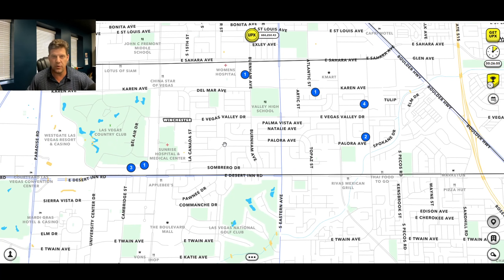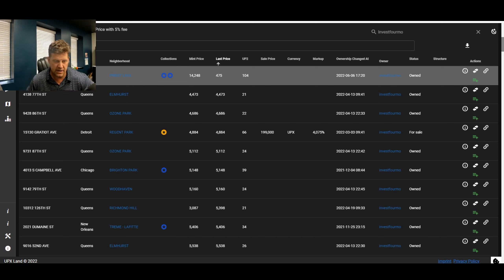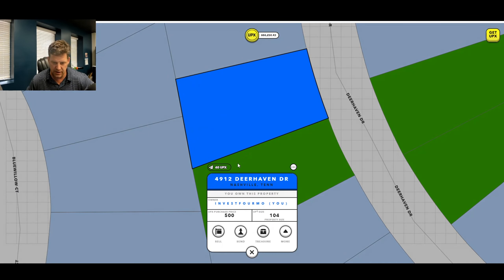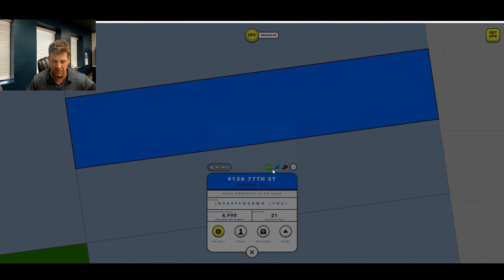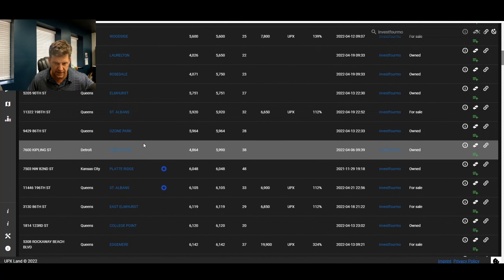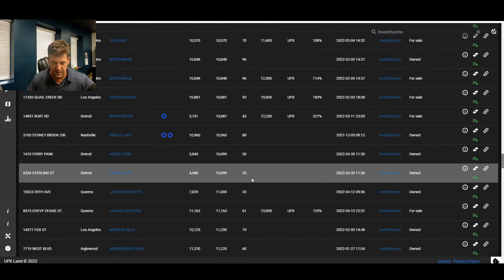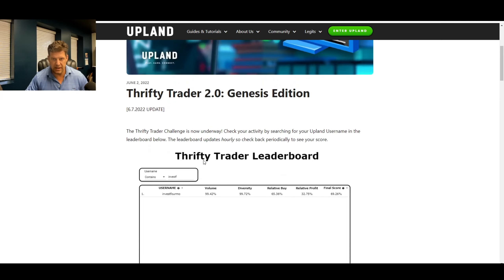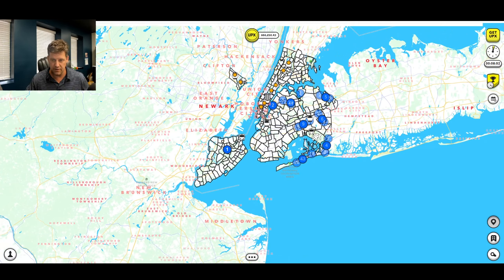Upland Thrifty Trader Challenge and How to Decide What Properties to Sell Easily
The thrifty trader challenge is live on Upland for Genesis week right now. The challenge is all about buying and selling properties but they have put a few twists in this time that may make it more difficult! I also go over how to find and sell the right properties when you have a lot.